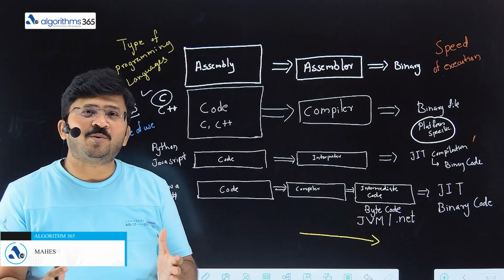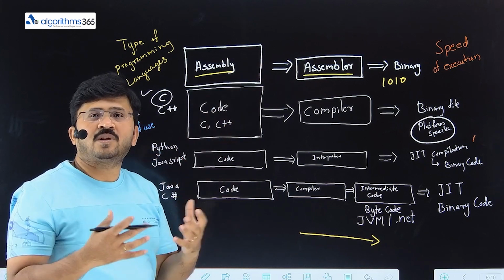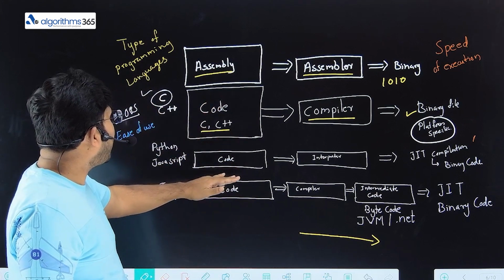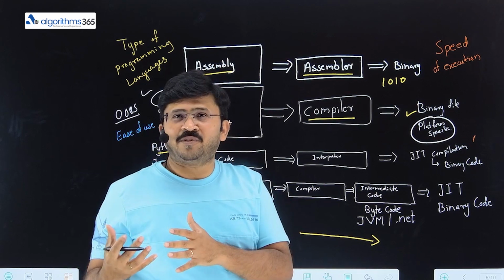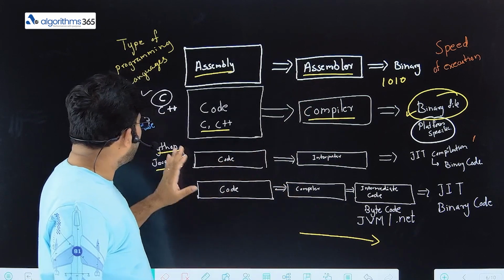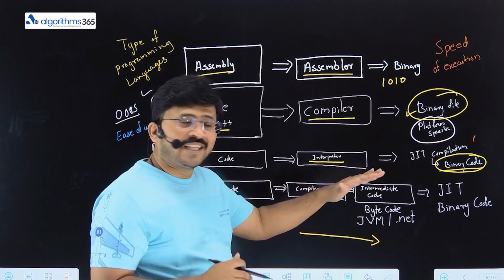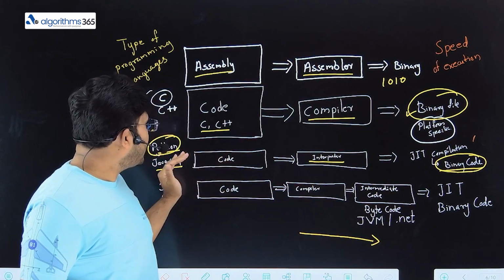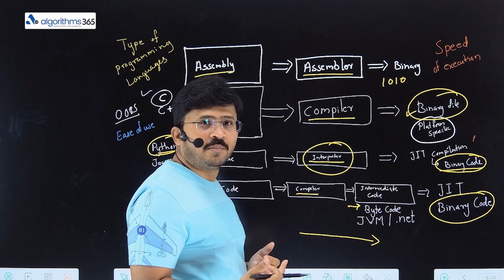Best programming language to learn 2024 (ಕನ್ನಡ)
In this video, we dive deep into the world of programming languages. We start by exploring what assembly language is and its various uses. We then move on to high-level languages, including C, C++, Python, and JavaScript, and discuss their applications in different fields. The video also explains the concepts of compilation, interpretation, and how compilers and interpreters work. We explore the importance of learning Python, the impact of the recession on programming, and provide a roadmap for beginners to start their programming journey. If you are interested in programming languages and want to learn more about them, this video is for you.

TimeStamps
0:00 Introduction
0:34 assembly language
0:40 uses of assembly languages
1:20 what is high level language
1:27 what is compiler in computer
1:53 application of c programming
2:42 python
2:45 javascript
4:36 How does the interpreter works ?
5:21 python for data analysis
5:40 reasons to learn python
5:57 Where is Javascript used?
6:50 compiler
7:47 best programming language to learn 2024
8:40 Roadmap to learn Programming
9:16 will recession affect programming